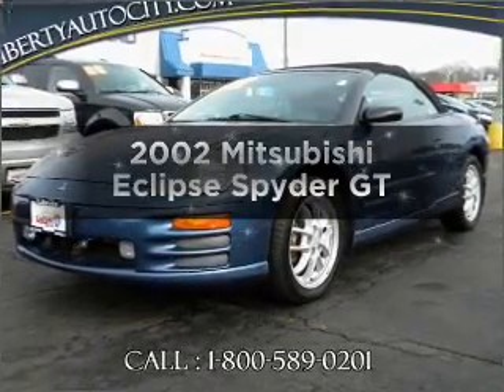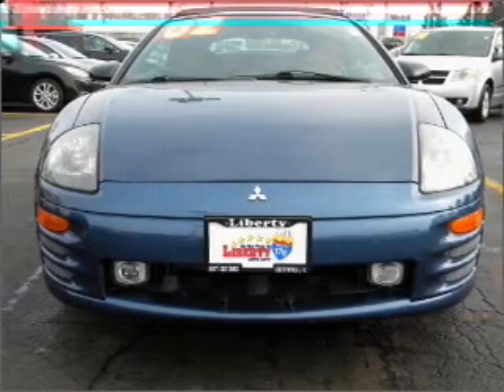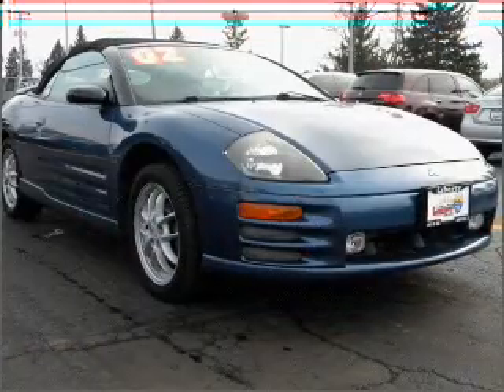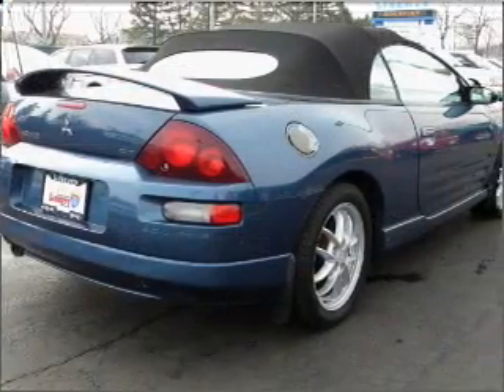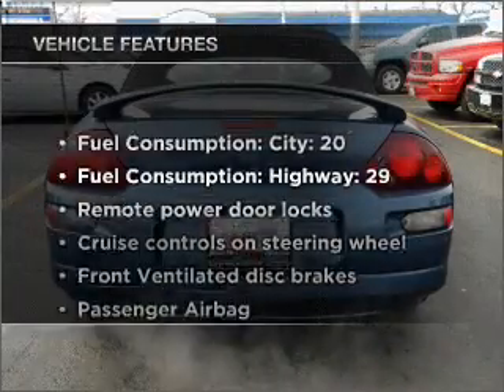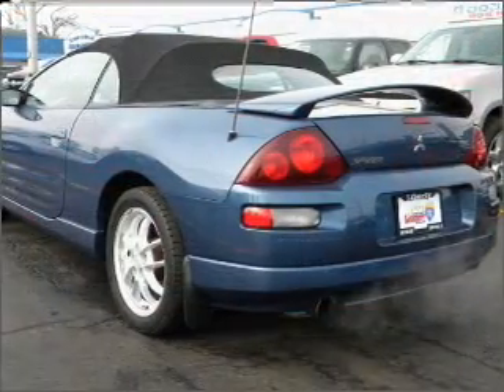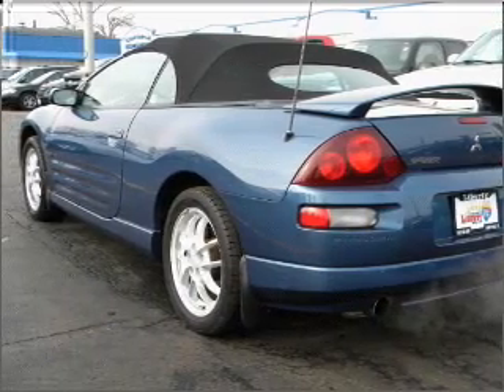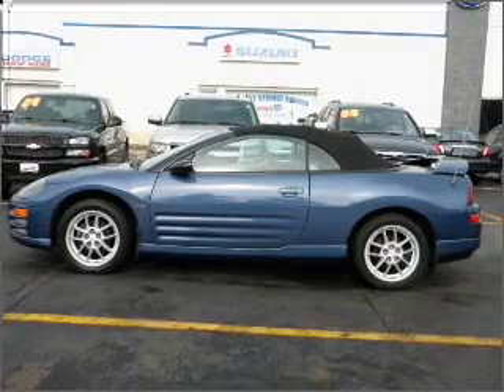2002 Mitsubishi Eclipse - Libertyville IL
Year: 2002
Make: Mitsubishi
Model: Eclipse
Trim: Spyder GT
Engine: 3.0 liter 6 cylinder 24 valve
Transmission: Automatic
Color: Blue
Mileage: 50102
Address:
Rt 176